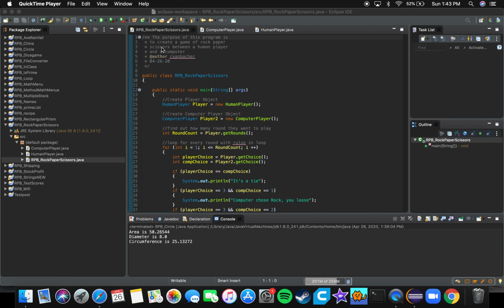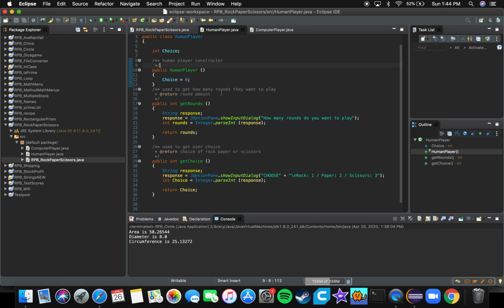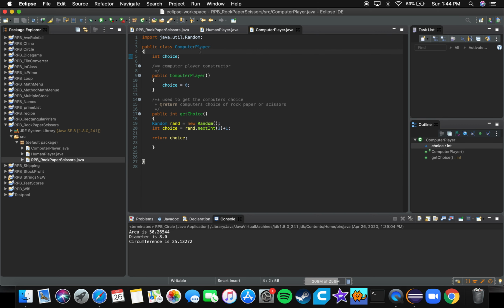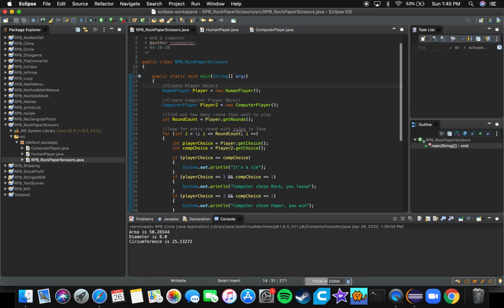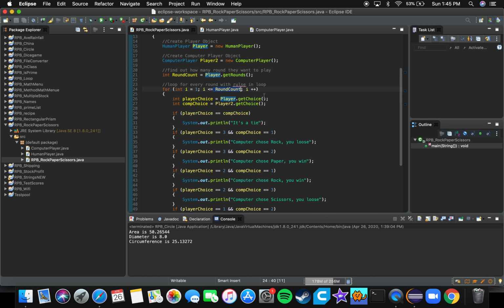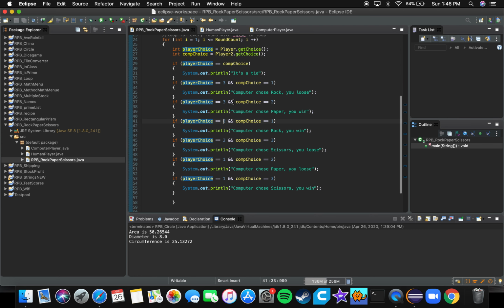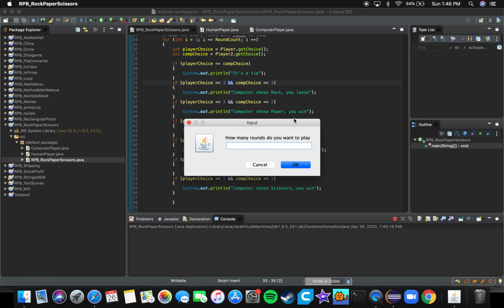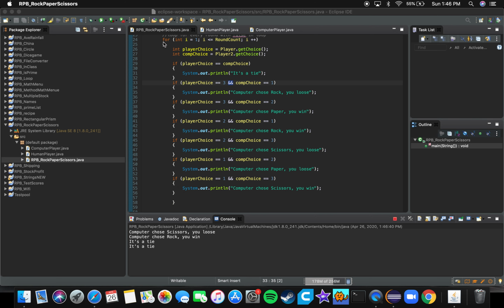RockPaperScissorsrProg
WE RLY sTILL PROGRAMMING